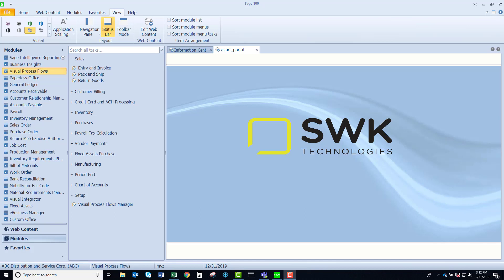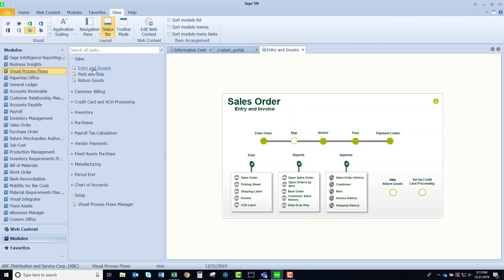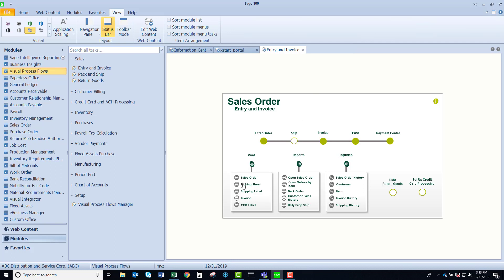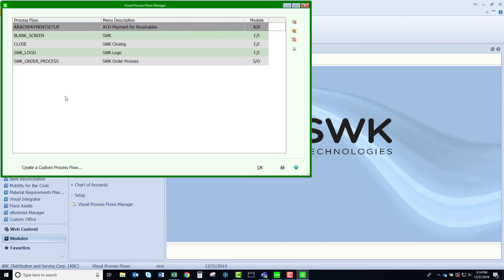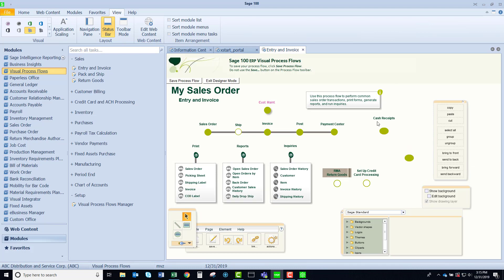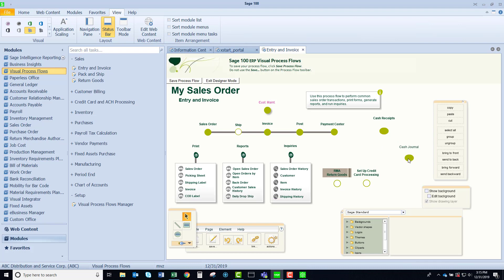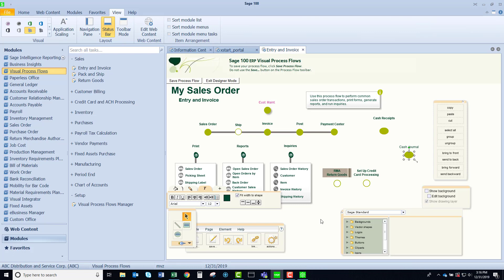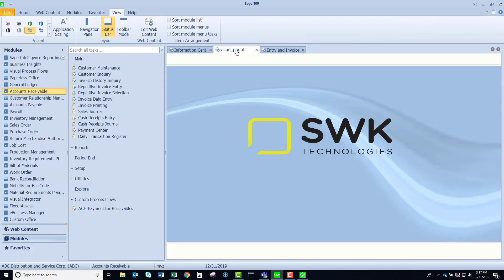Sage 100 - Visual Process Flows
The Visual Process Flows module in Sage 100 consolidates multiple workflow activities in a single collection, including sales order transactions, form printing and much more. Discover how to get the most out of your workflow consolidation functionality with this helpful Sage ERP Tips and Tricks video courtesy of SWK SVP of STAT, Merilyn Van Zwieten.

SWK delivers the latest news, updates, and tips & tricks for Sage 100 and Sage 100cloud users to help them capture the most value from their software. View any of our Sage 100 or Sage 100cloud resources to learn more about what your Sage ERP can actually do.Contact us if you have any questions on how to best use your Sage 100 or Sage 100cloud software.